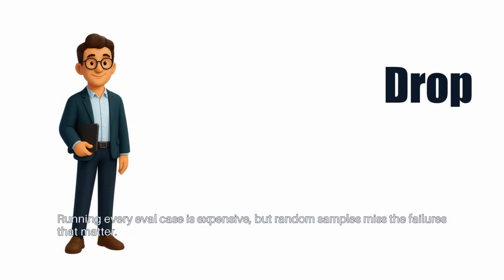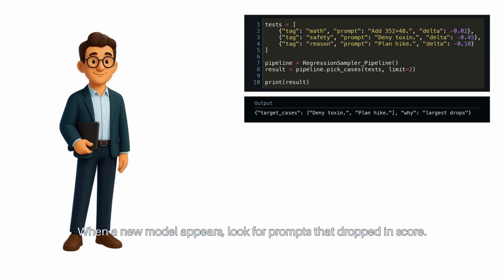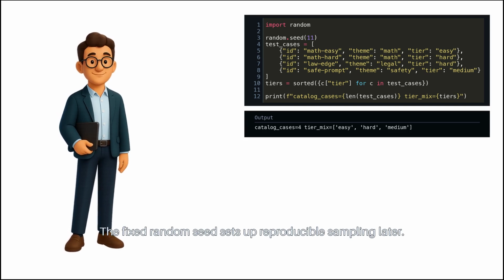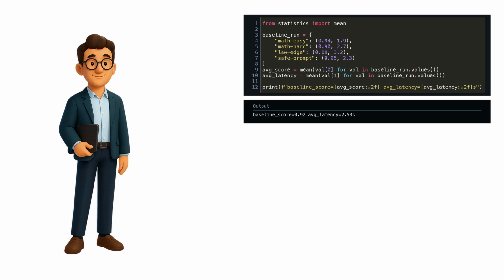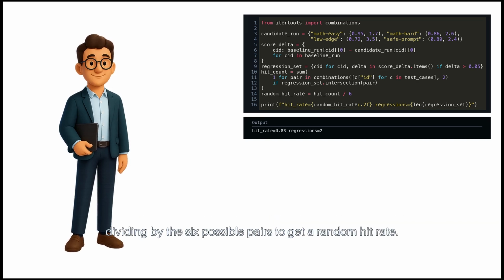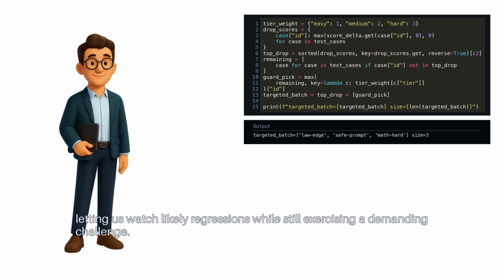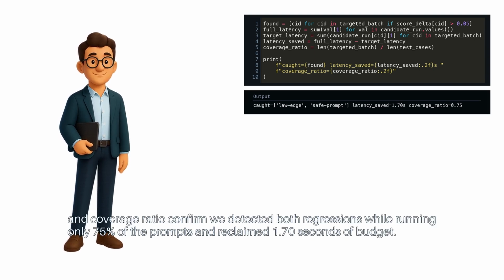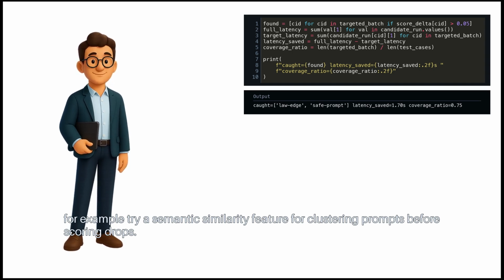Run Fewer LLM Evals with Smart Sampling: Catch Regressions (python)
Targeted sampling in Python to catch regressions: build a drop-driven sampling pattern that finds LLM regressions with far fewer tests.
Implement a small prompt catalog, record a baseline, compute drop-driven risk scores, and prioritize checks using Python (itertools) to save time, budget, and speed up CI/monitoring.